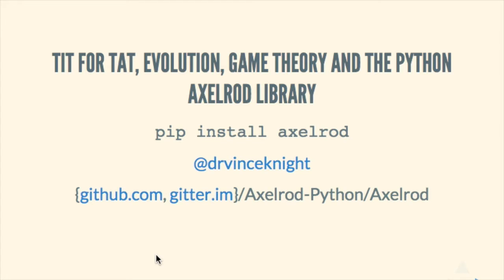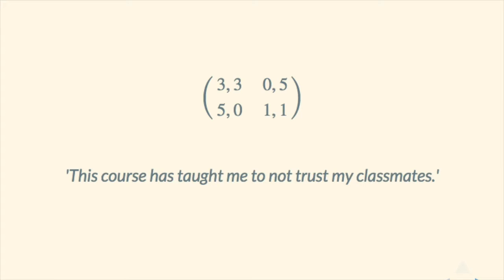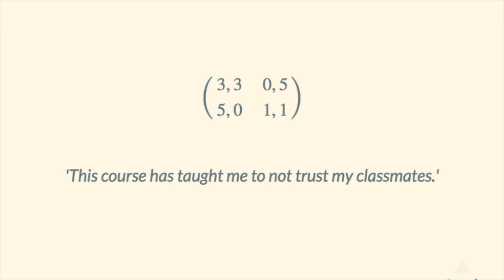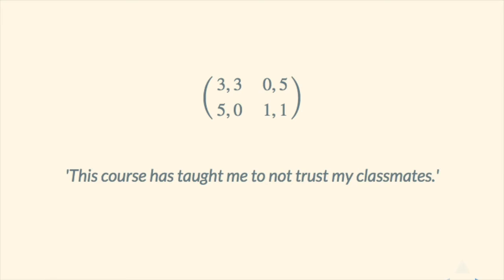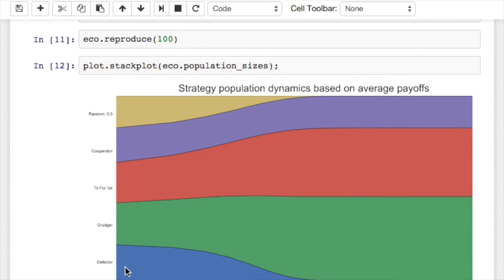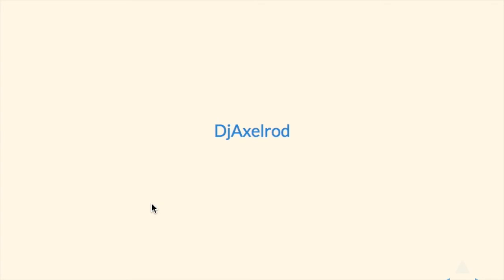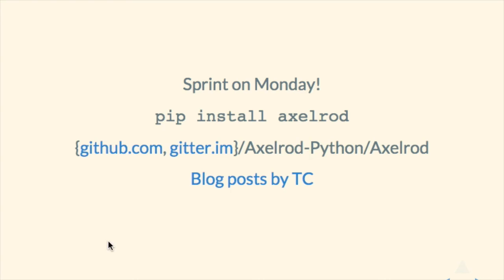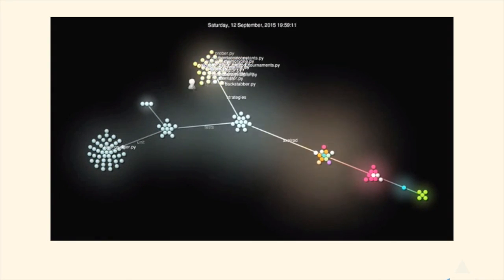Tit for Tat, Evolution, Game Theory and the Python Axelrod Library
Here is the talk I gave at pyconuk 2015. It describes the Axelrod library

You can find the slides with links to the the demo etc

(Sadly not all rooms where recorded for the conference but this is my own screencast. You can find the rest of the pycon videos